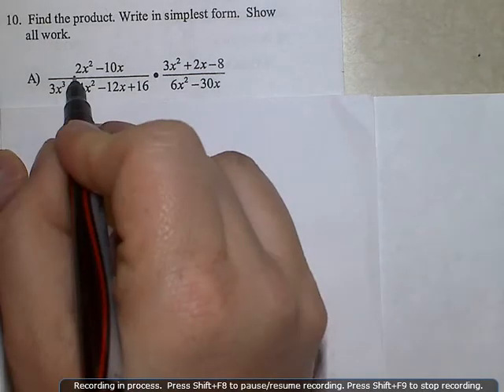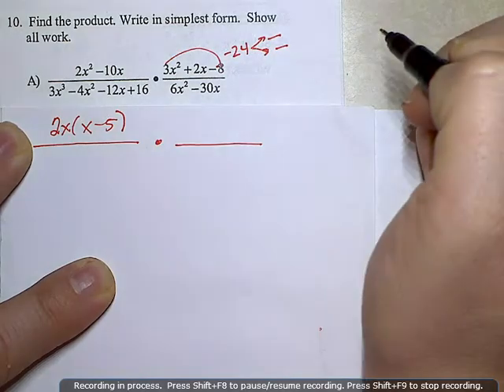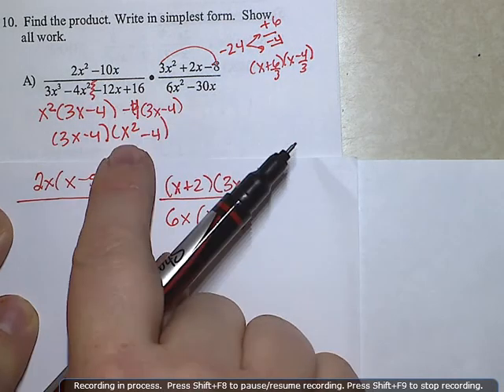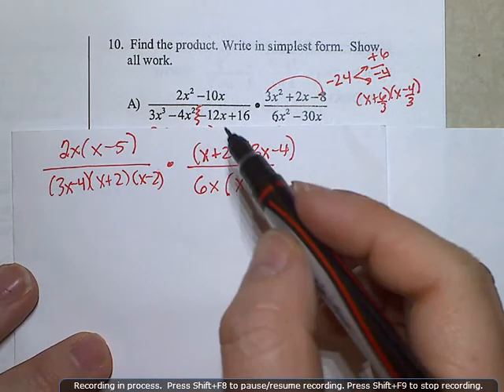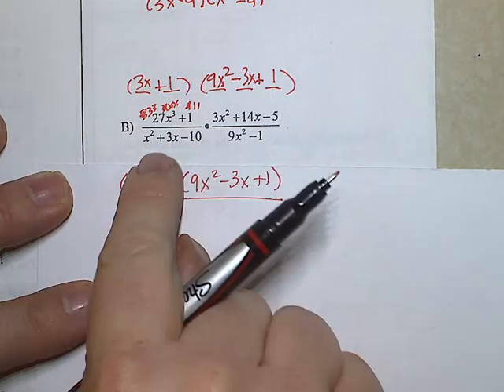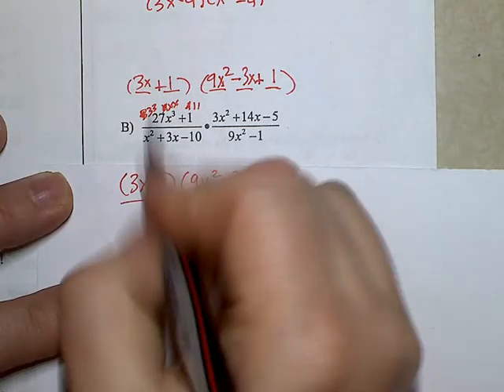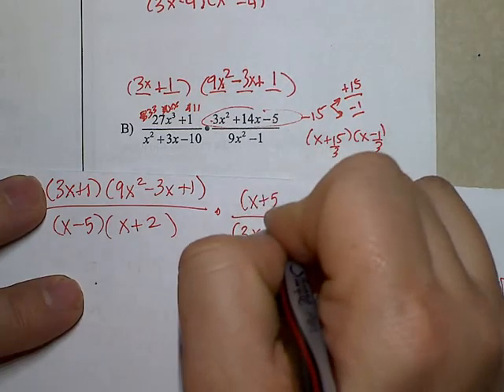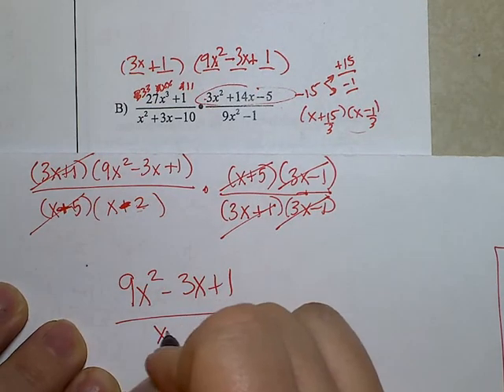Unit 6 Review - Problem 10